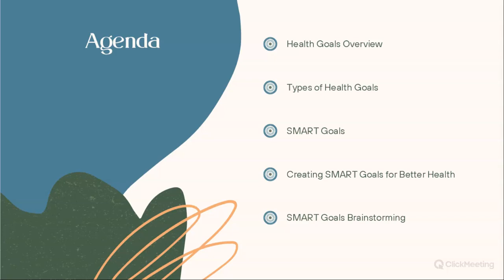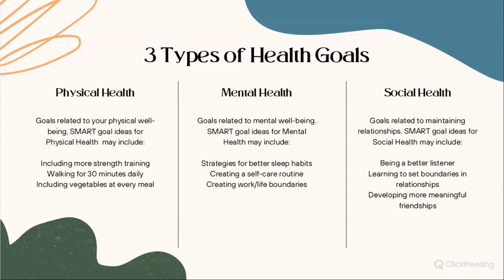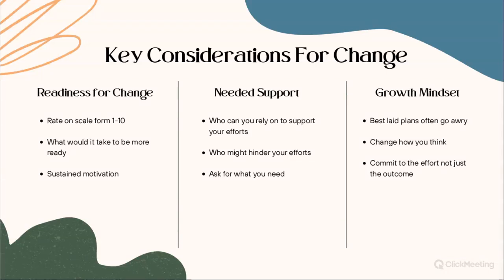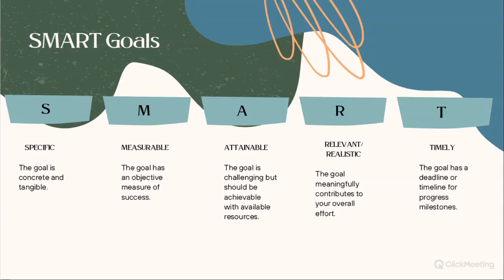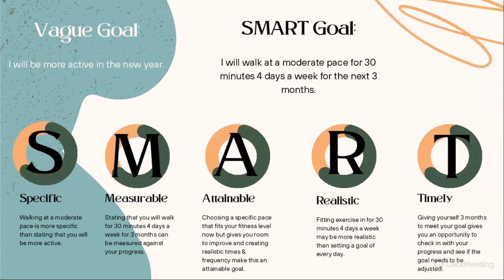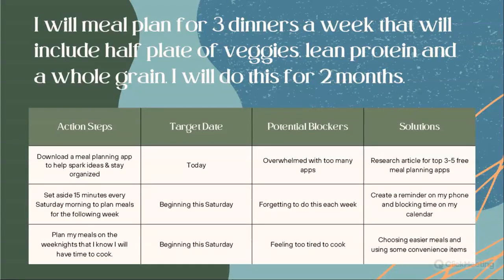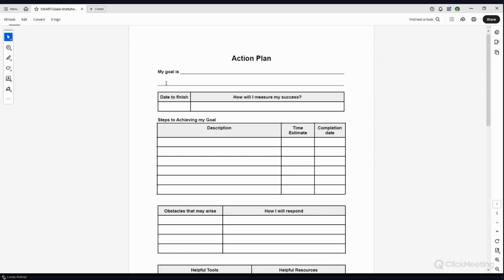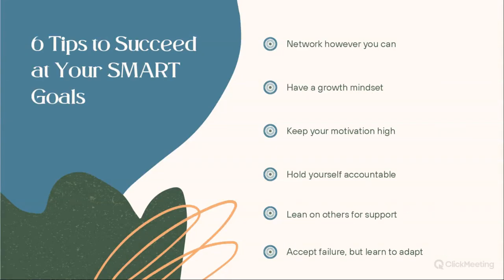W.O.W. Wednesday - New Year Resolutions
**"Setting SMART Goals for a Healthier Year | Diabetes Education with Linda Ankner"**

Join our diabetes educator, Linda Ankner, as we dive into SMART goal setting for the new year! 🌟 Learn how to create realistic and achievable goals, from adopting better nutrition to building healthier habits. Start your journey to wellness today! 🍎🥦